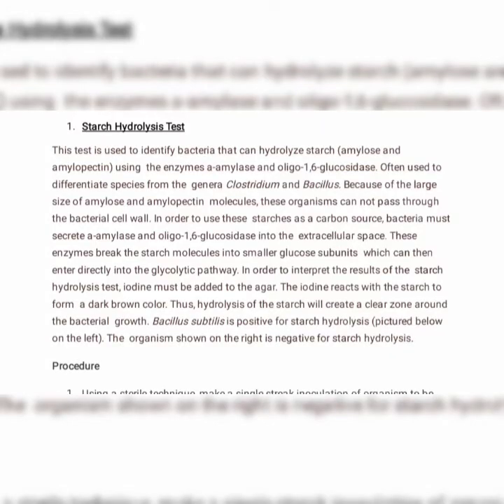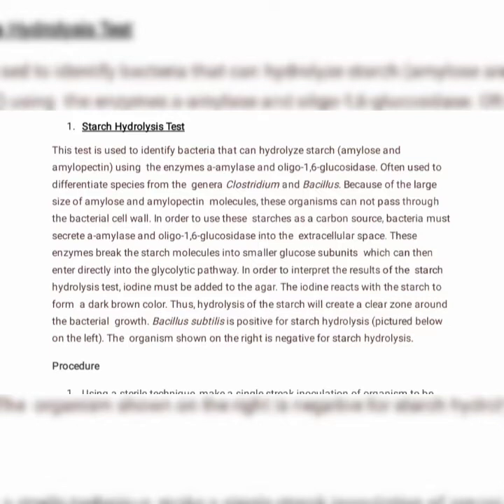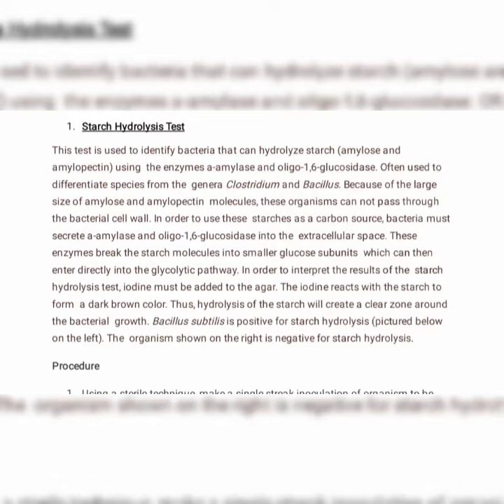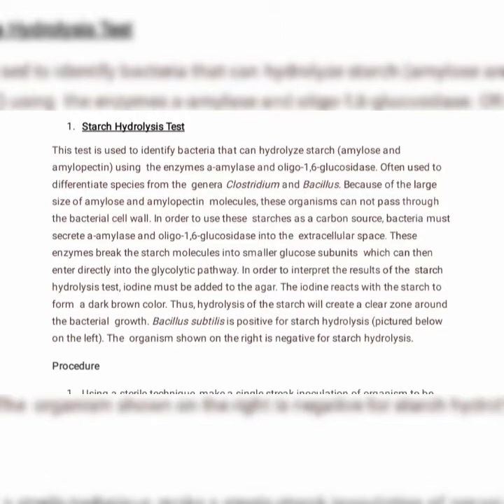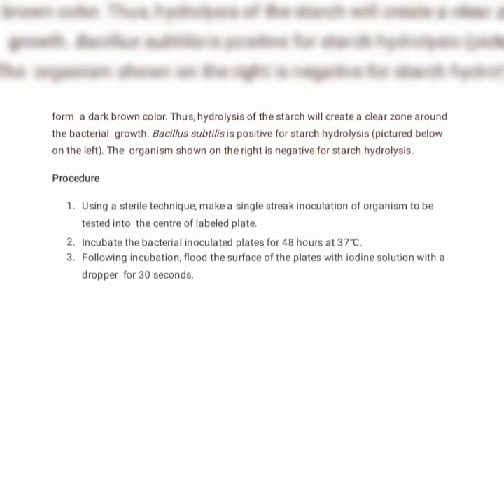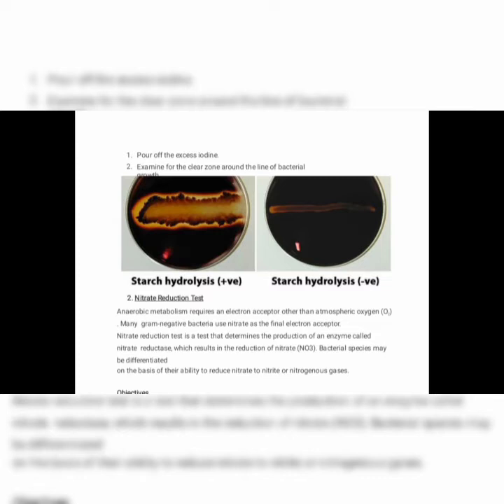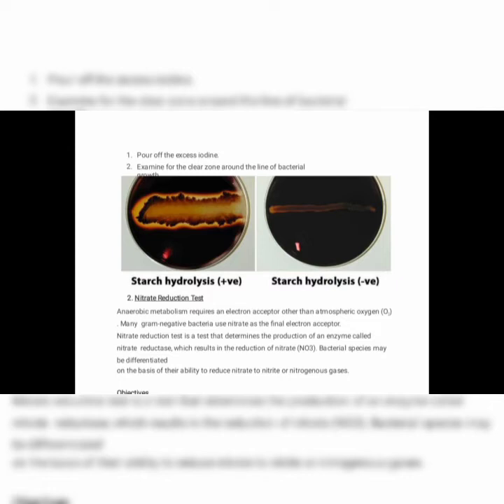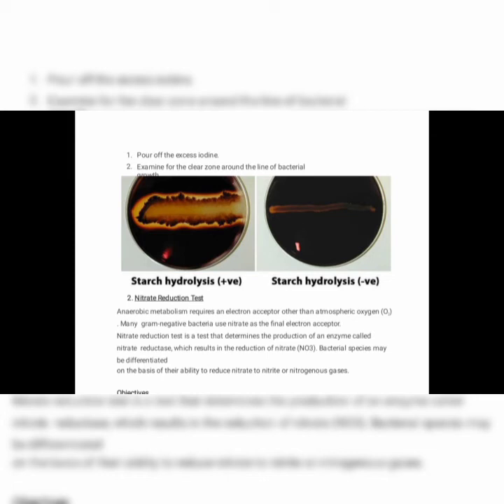What is starch hydrolysis test Clostridium and bacillus differentiation#principle#procedure results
In this video it has been discussed what is starch hydrolysis test, it's principle procedure . role of alpha amylase and and galactosidase in starch hydrolysis. it's results and interpretation.